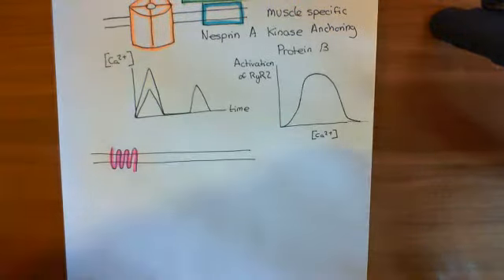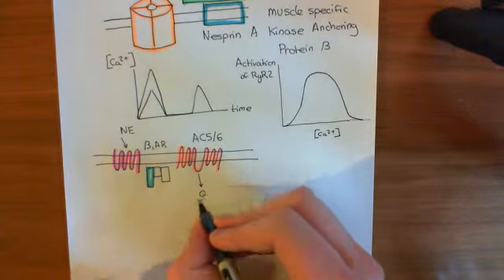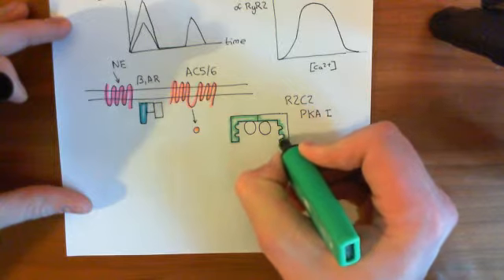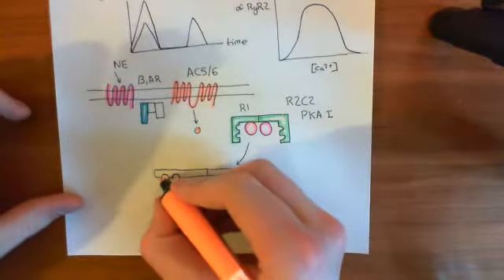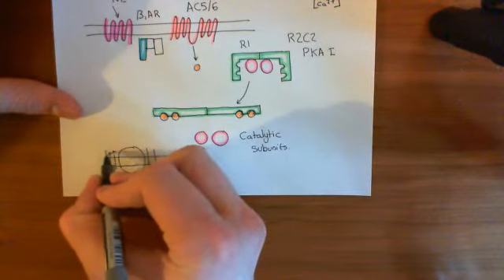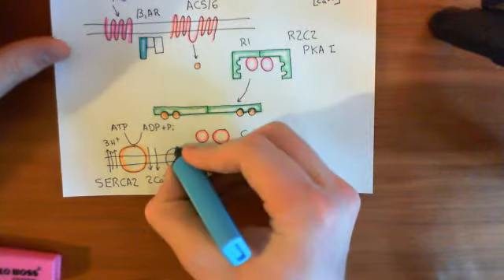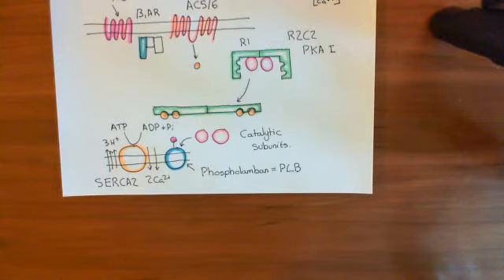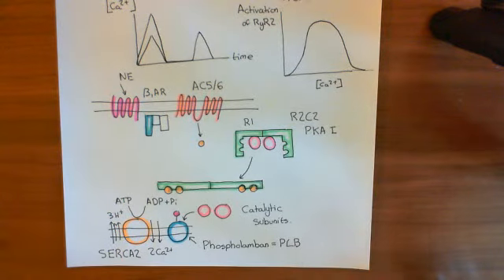Sympathetic Nervous System Effects on the Heart Part 10